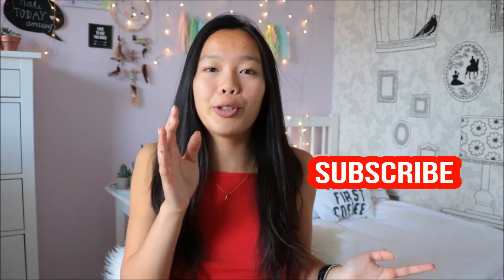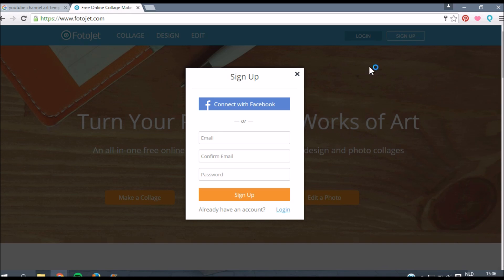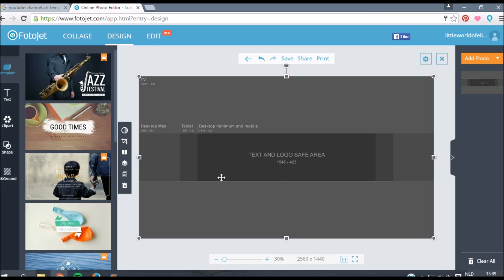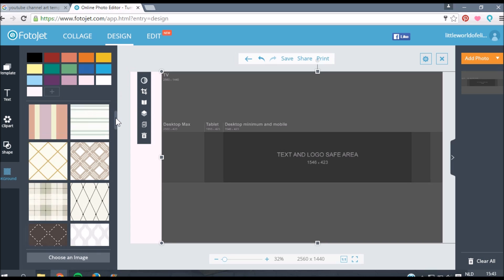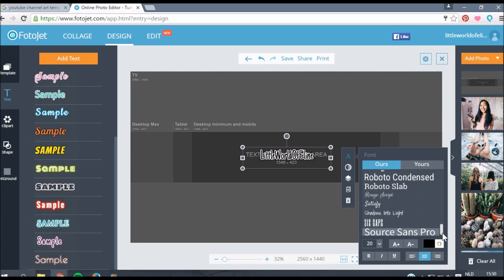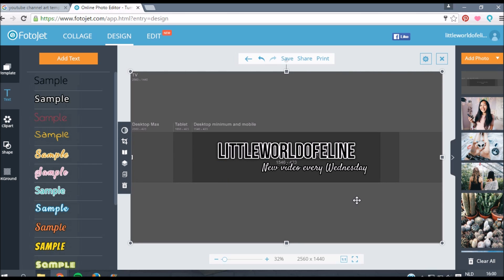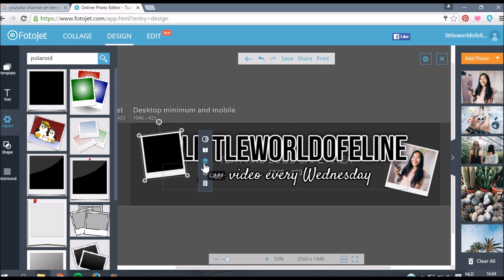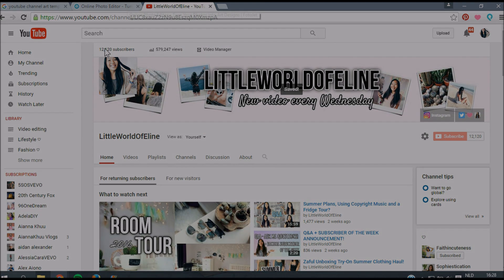How To Make A YouTube Banner / Channel Art Tutorial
In this video I'm showing you how you can make a YouTube banner / channel art for your YouTube channel! This is a really easy and simple tutorial but you can create a really cute and attractive banner!

- What I used to record my screen: Microsoft Expression Encoder Screen Capture

FAQ:
♡ Where are you from? - The Netherlands but I'm actually Indonesian
♡ Which camera do you use? - Canon Eos 750D + 18-55 mm lens
♡ Which program do you use to edit? - Windows Movie Maker